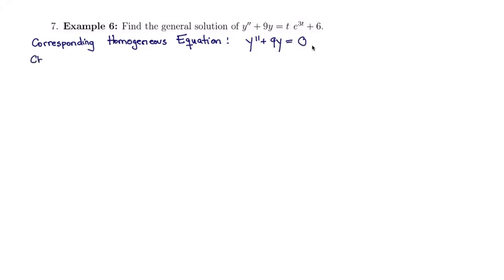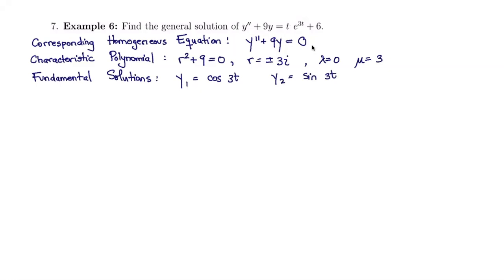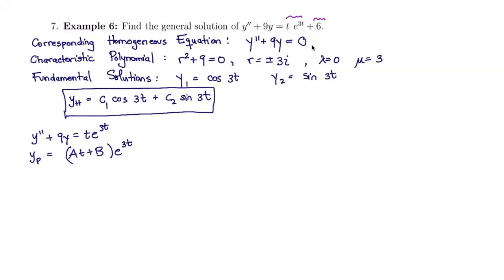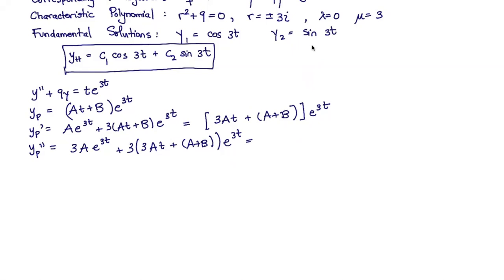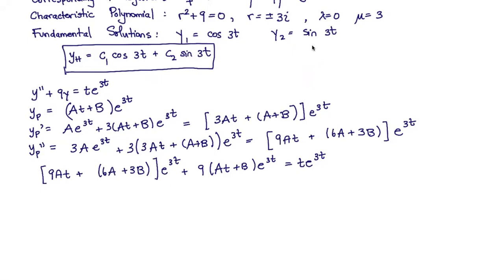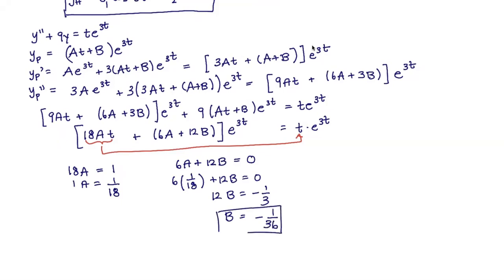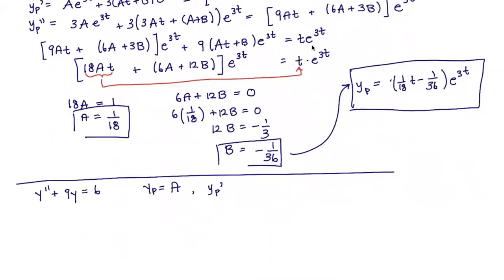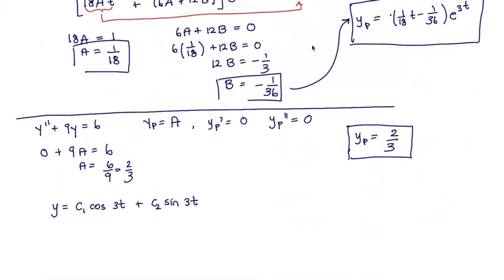Review 3: Method of Undetermined Coefficients, Ex 2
We use the method of undetermined coefficients to solve of non-homogenous differential equation.